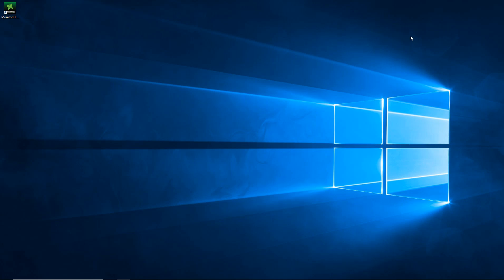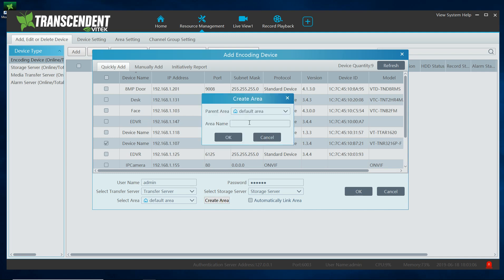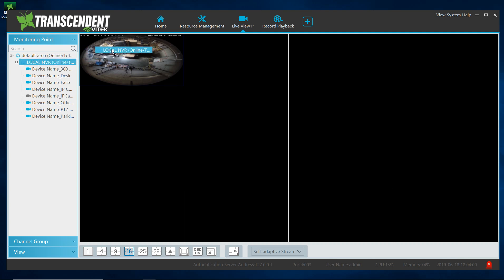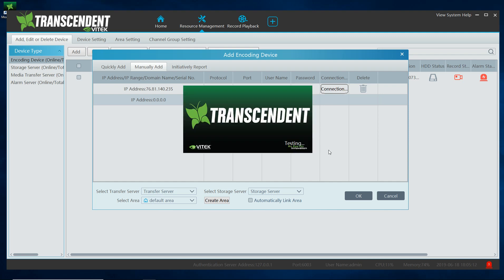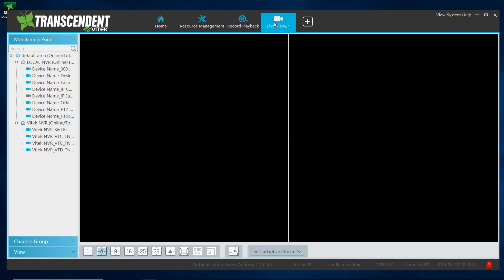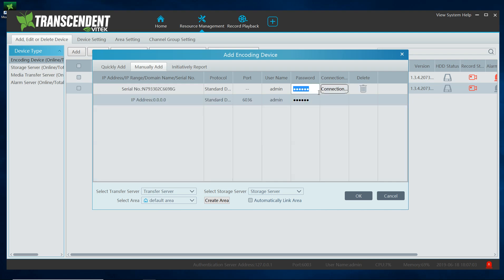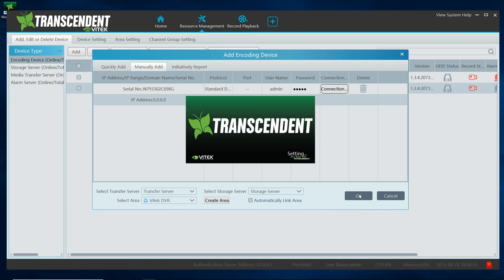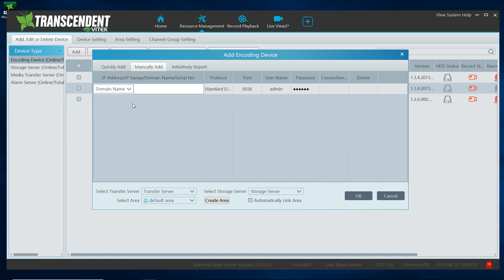Transcendent VMS 2.0: Add devices with Local, External IP or NAT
This video will show you how to add your DVR/NVR to the Transcendent VMS 2.0.
This quick process allows you to add multiple units from all over the world into 1 central location so you can manage or view all your cameras on a single screen.